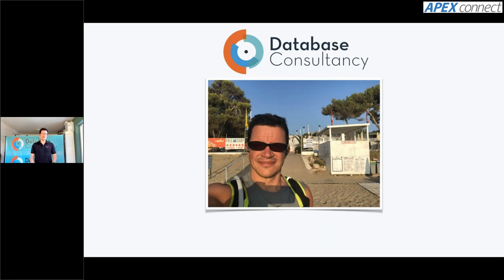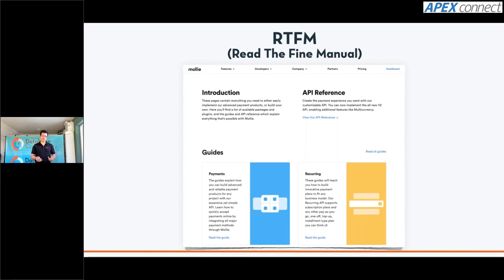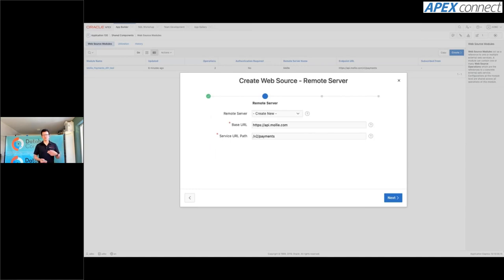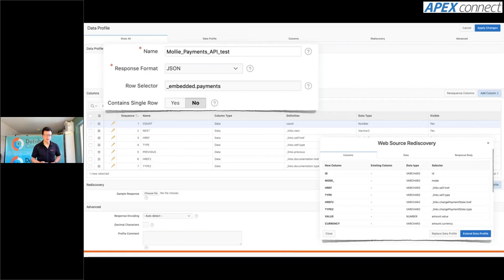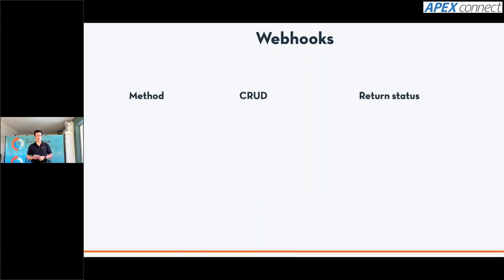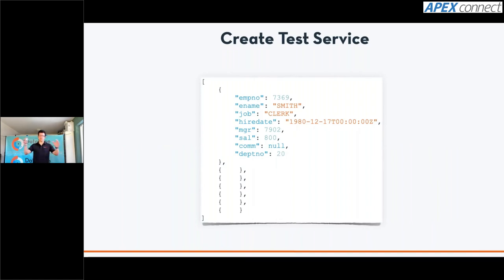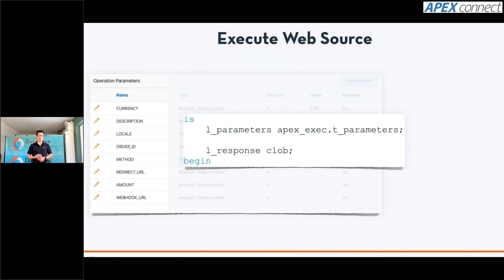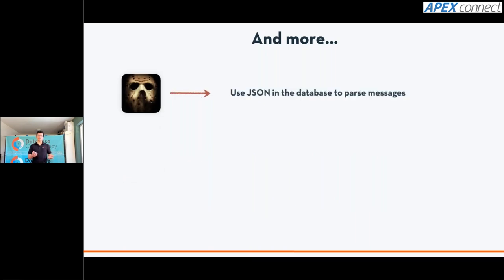Alan Arentsen: "Where It All Comes Together, Secured Payments With APEX"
Bei der APEX connect 2020 [Online] zeigt Alan Arentsen Features, mit denen sich Zahlungsschnittstellen implementieren lassen.

Die virtuelle und kostenfreie APEX connect 2020 [Online] fand am 5. und 6. Mai 2020 statt: Mehr Informationen